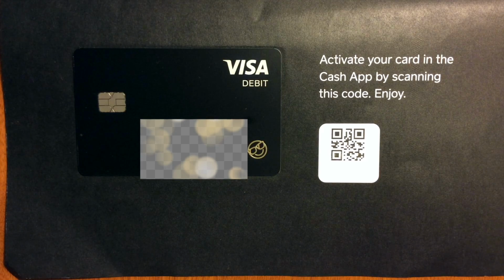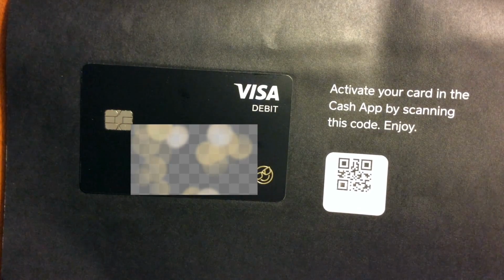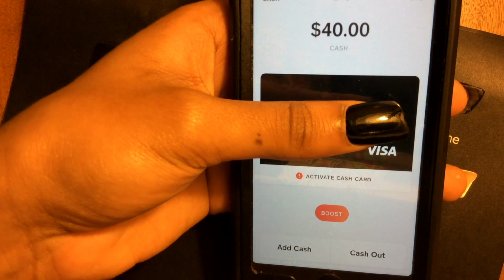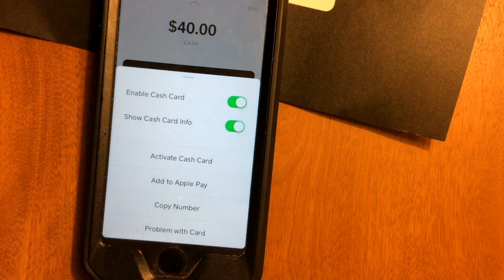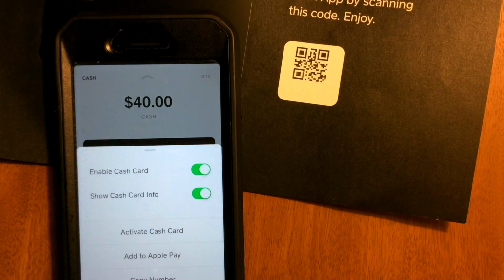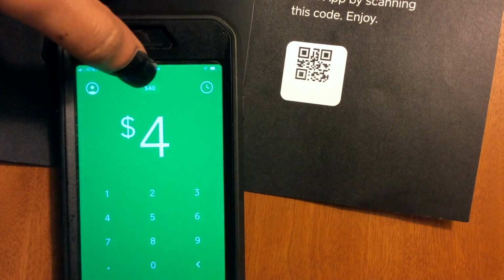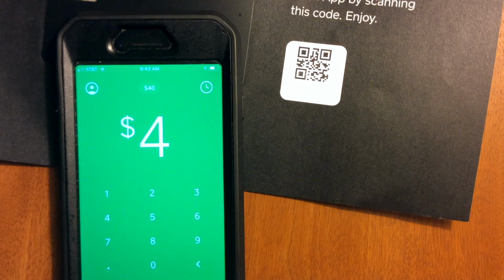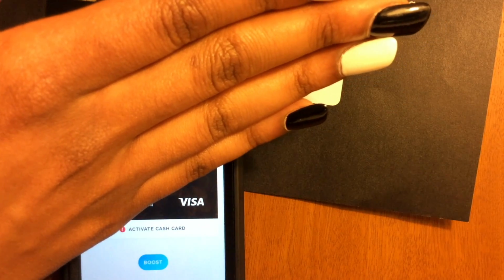✅ How To Activate Cash App Cash Card With QR Code 🔴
To activate your Cash Card using the QR code that arrived with it:

Tap Cash & BTC on your Cash App home screen (shows “Cash & BTC” if your account balance is $0)
Tap the image of your Cash Card
Tap Activate Cash Card
Tap OK when your Cash App asks to use your camera
Line your camera up with the QR code until it comes into focus
If you no longer have the QR Code:

Tap the account balance on your Cash App home screen (shows “Cash & BTC” if your account balance is $0)
Tap Activate
Tap Help
Select Use CVV Instead
Enter the CVV code and expiration date of your new Cash Card

90006